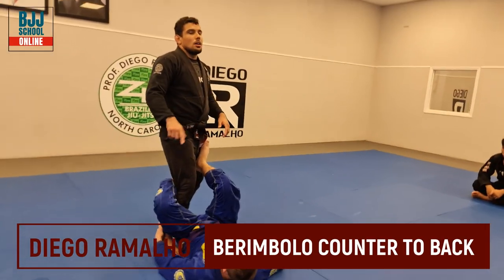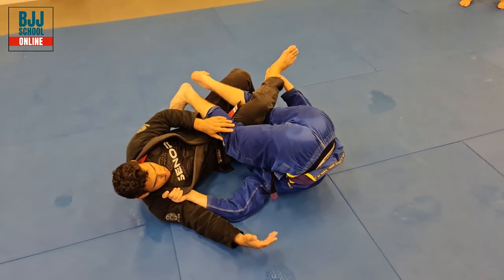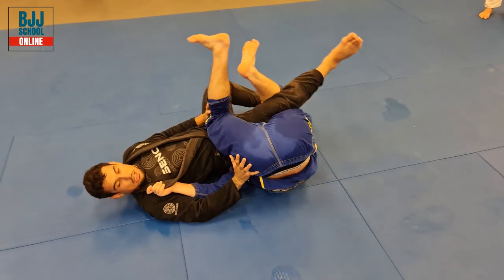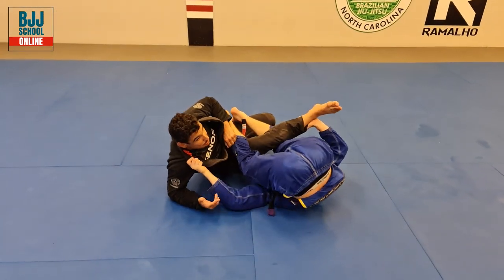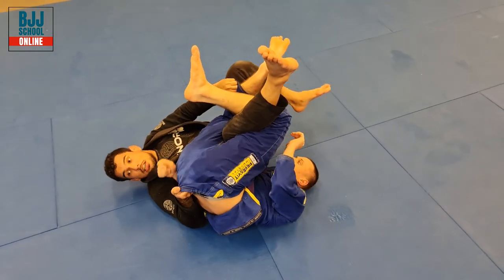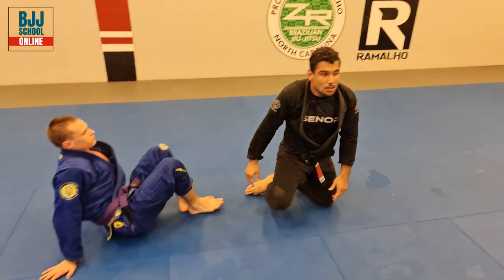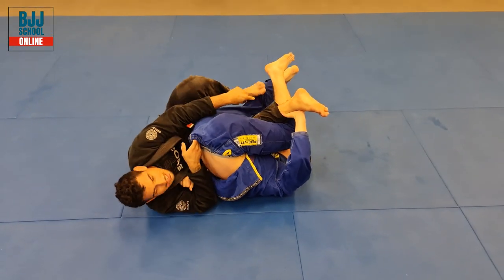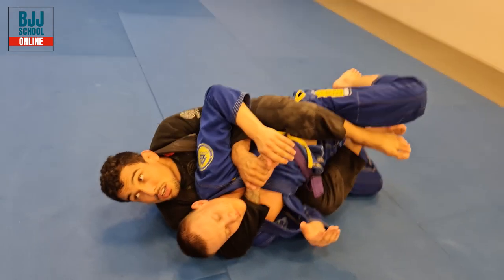DIEGO RAMALHO - BERIMBOLO COUNTER TO BACK (BJJ TECHNIQUE) больше контента на сайте BJJSCHOOL.ONLINE